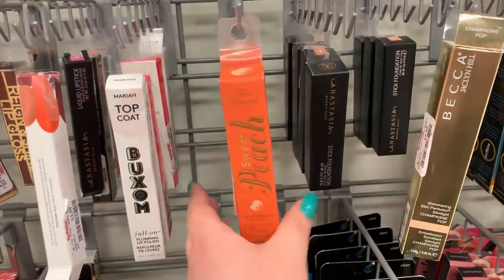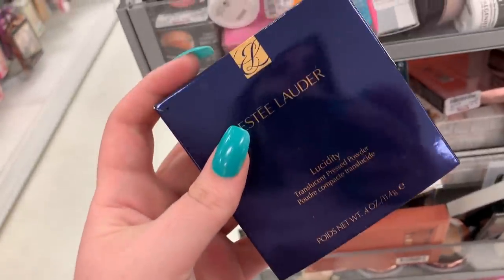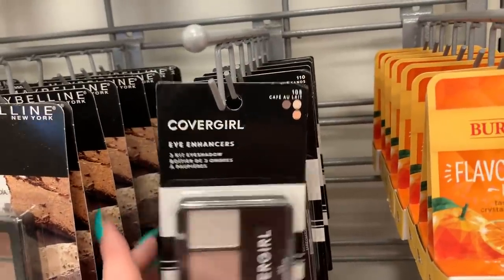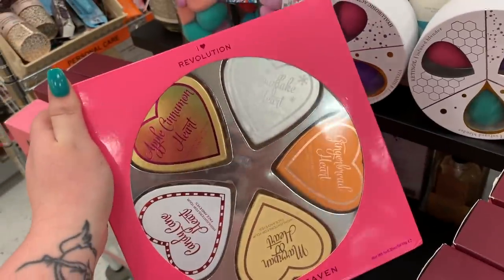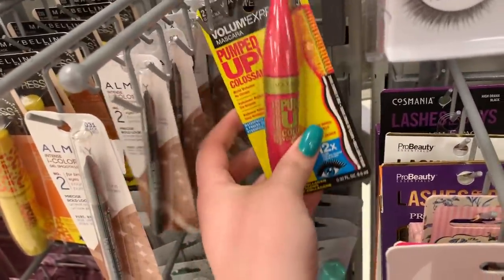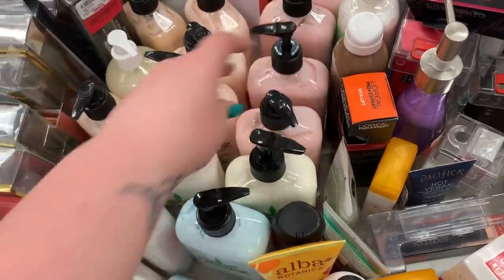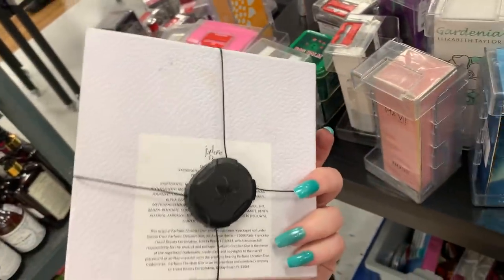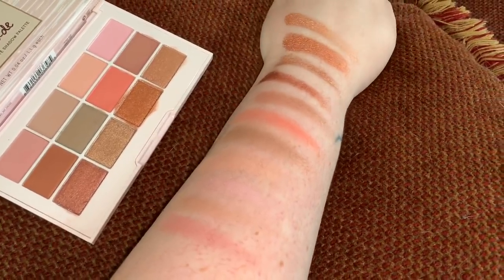TJ MAXX THURSDAY ll INSANE LUXURY & CLEARANCE FINDS: CARTIER, GUCCI, MARC JACOBS & MORE!!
Hiii welcome to TJ Maxx Thursday where we go in stores and find the latest beauty deals! They've had insane luxury finds lately in beauty and fragrance!!

Other Brands Featured:
Becca
Too Faced
Urban Decay
Laura Geller
BH Cosmetics
Artis
MAC
& many more!!